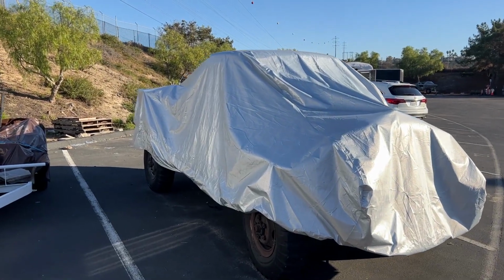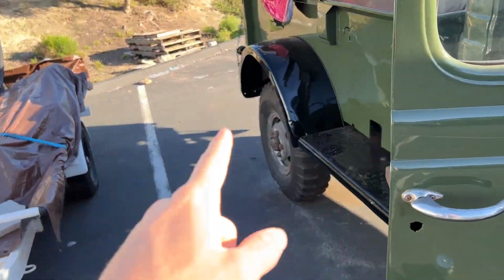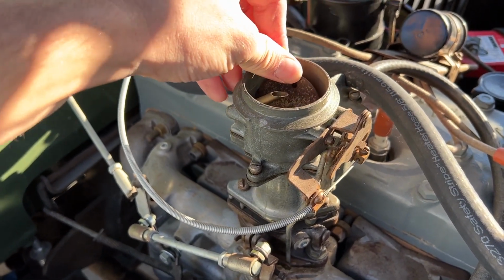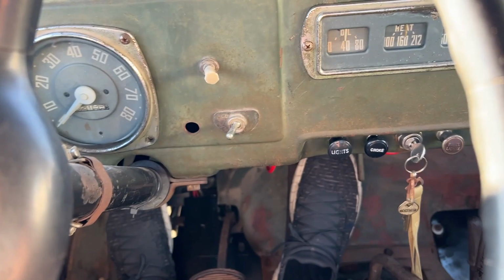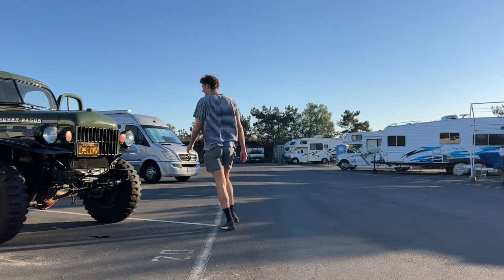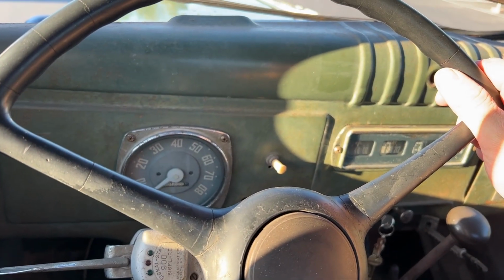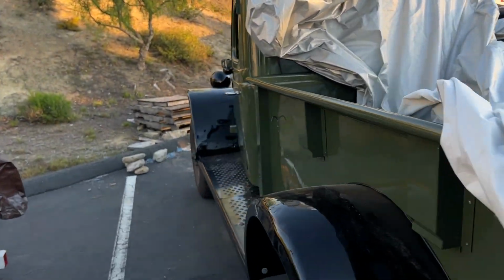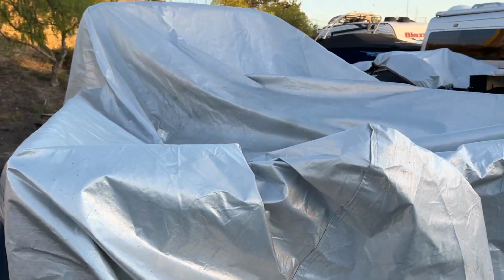So many problems! My 1951 Dodge Power Wagon needs help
Whether you know anything about carburetors, transmissions, or any of the other challenges I have left to tackle I need some some advice. While this old farm truck has come a very long way there are still multiple hurdles in place that prevent me from driving it around the way I envisioned.